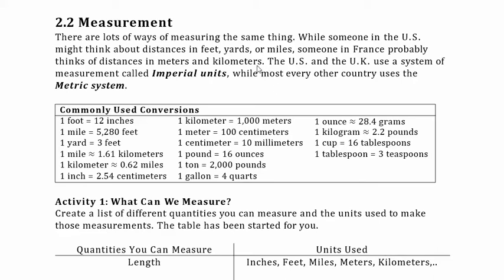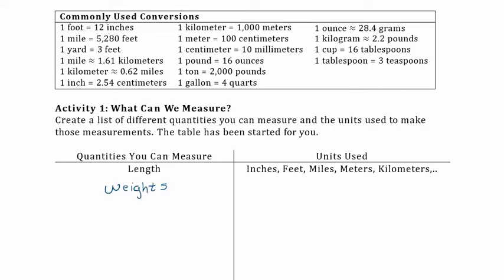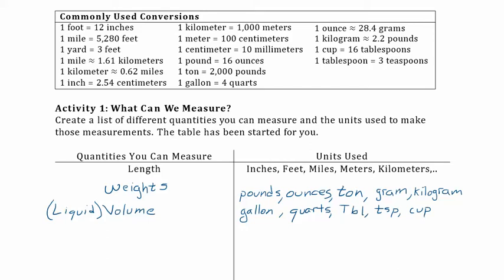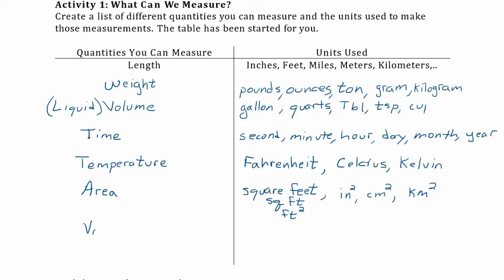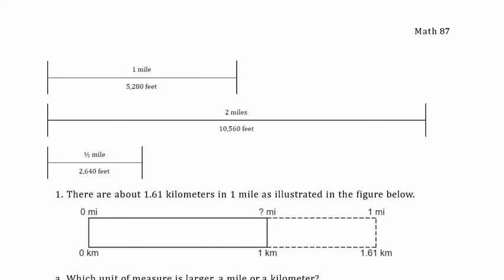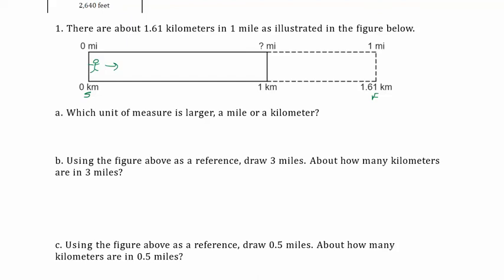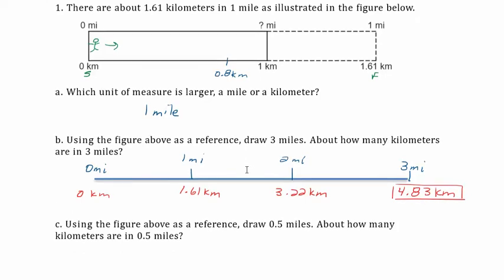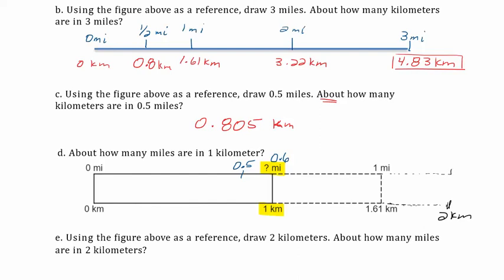Math 87 - 2.2: A1 & A2.1